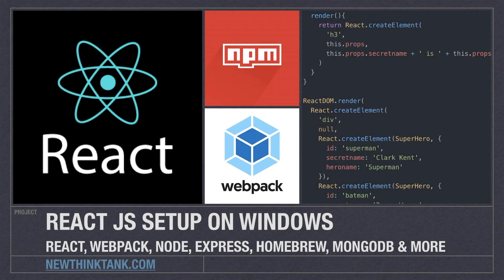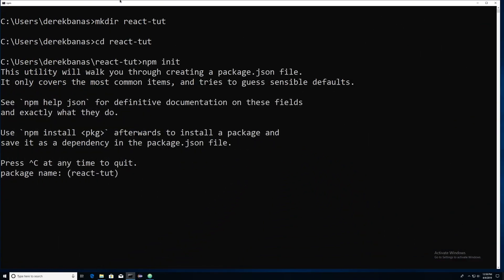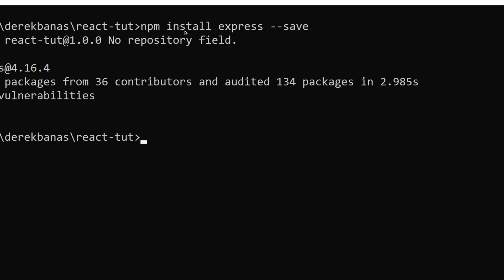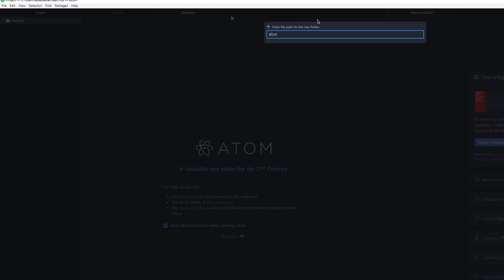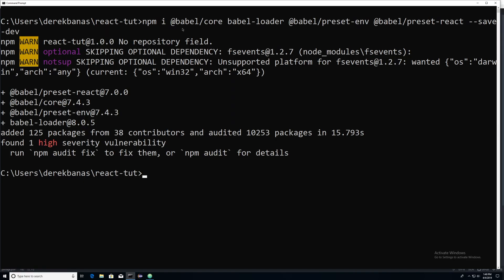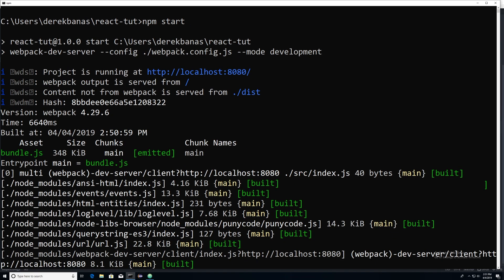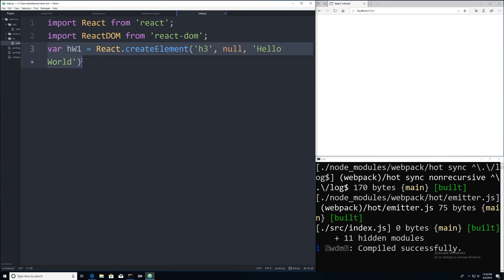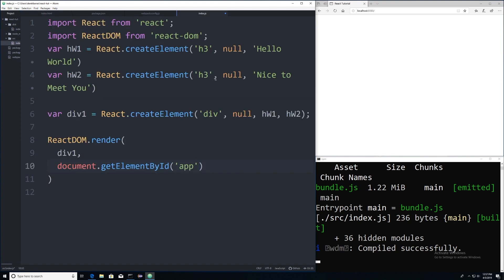Install ReactJS on Windows with Webpack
I'm planning a big React web development course. In this video I cover how to set everything up on Windows 10 including : Node, HomeBrew, React, Express, Popper.js, JQuery, Bootstrap, MongoDB, WebPack, Babel and the directory layout for my upcoming tutorials.

It is becoming extremely hard to cover my costs because of Ad Blockers. I only use one 5 second skippable ad in my videos. Please consider not using Ad Blockers so that I can continue making free tutorials.

vsolutions.be